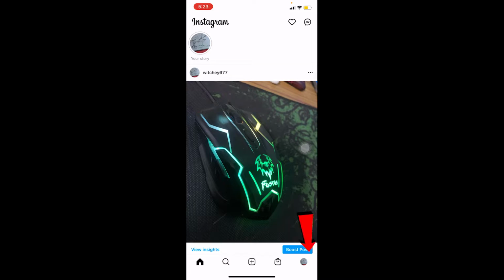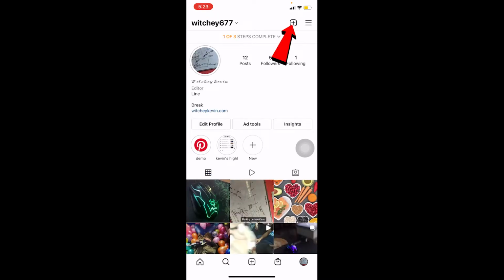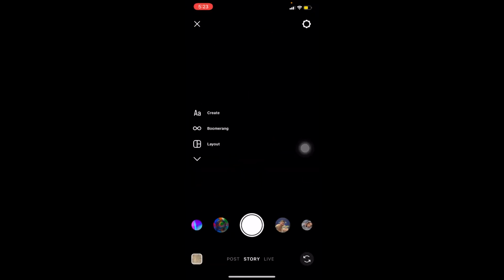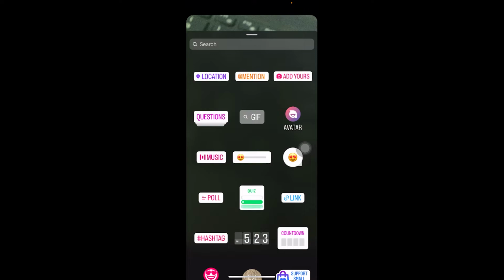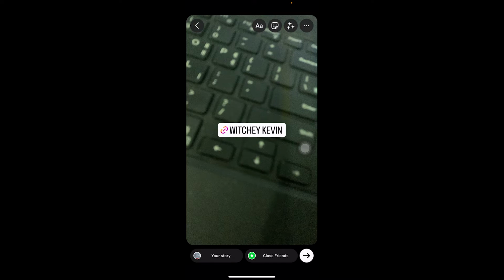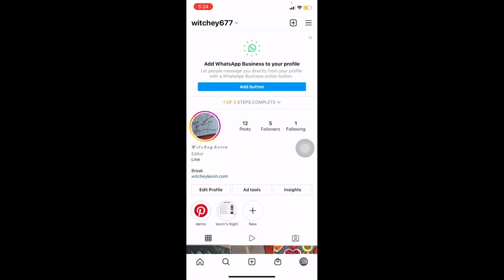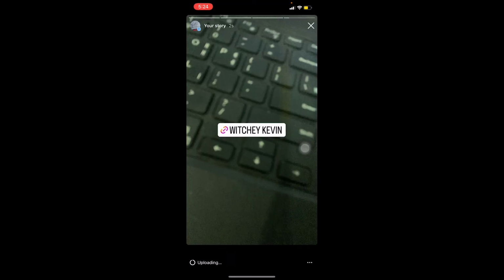How To Share YouTube Link On Instagram Story (Quick & Easy!)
Learn how to add youtube link to instagram story.
This video walks you through the step by step process of how to share youtube link on your instagram story on iphone. Watch the video till the end and learn the steps in detail.